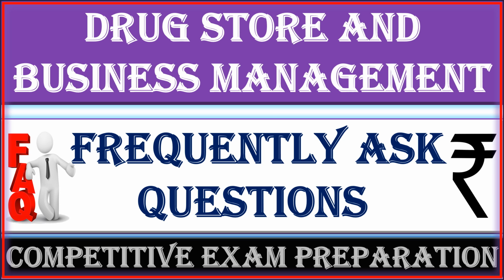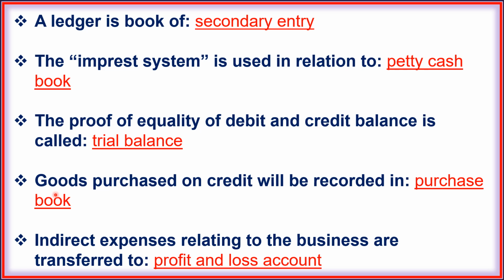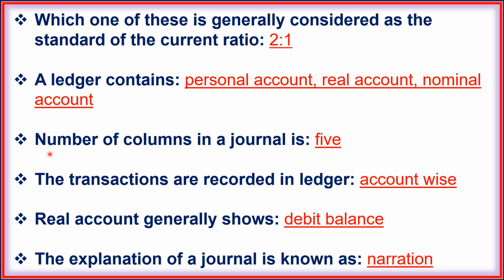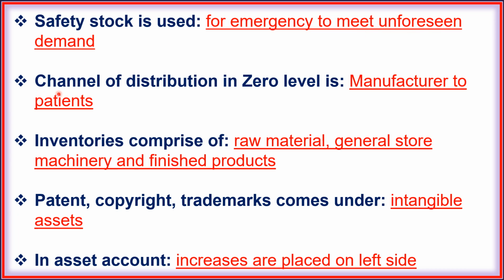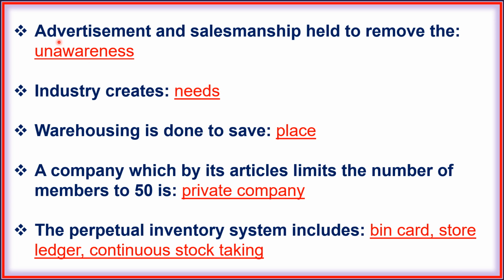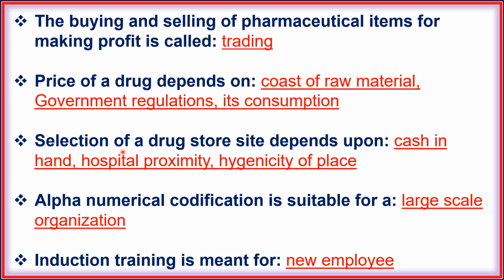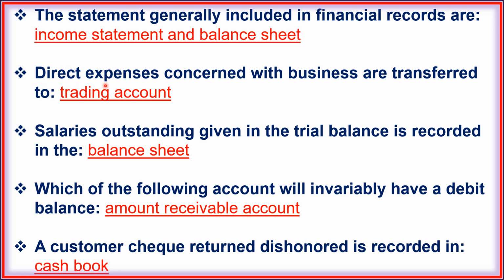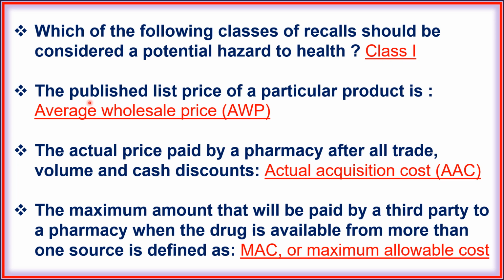Top Questions | Drug Store & Business Management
This video contains the important question from the subject Drug Store & Business Management including accountancy, taken from various books and online multiple choice questions.